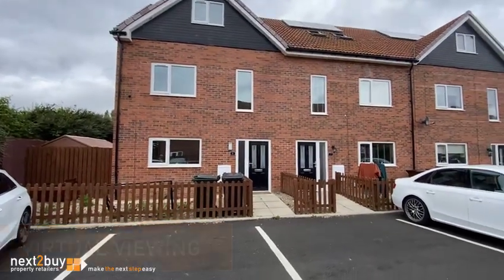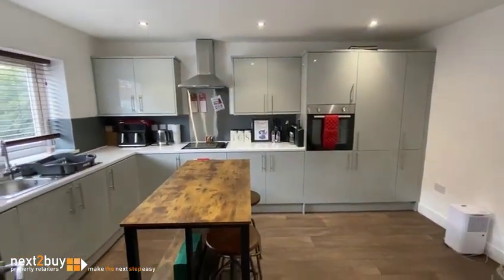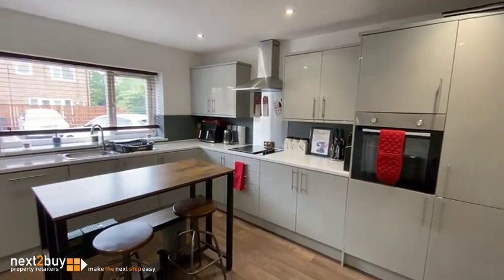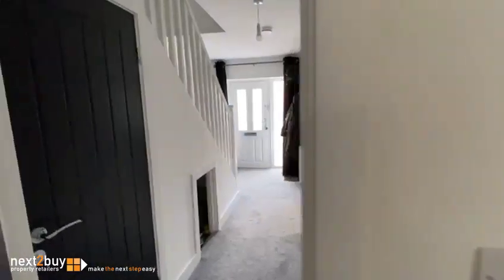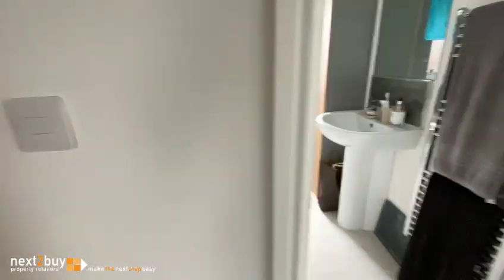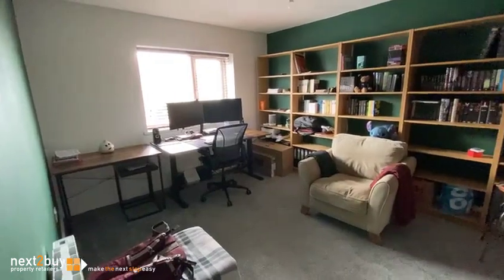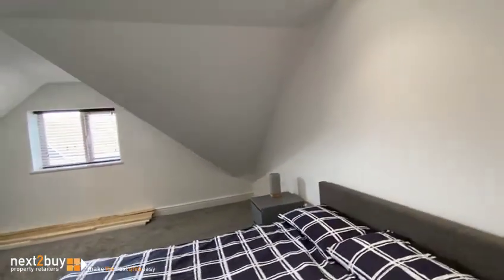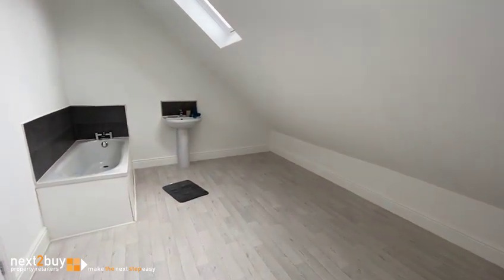VIRTUAL VIEWING • ARCHER COURT, WALLSEND